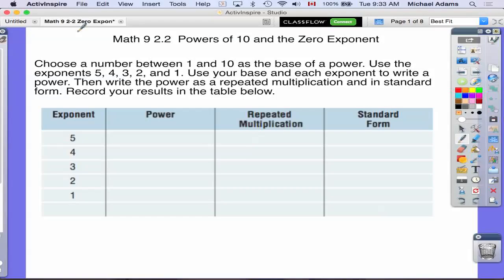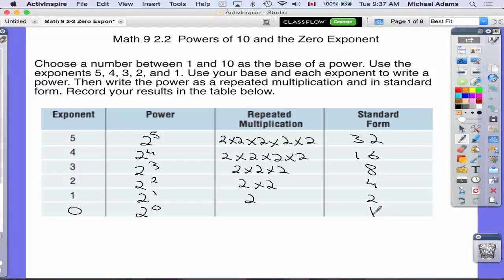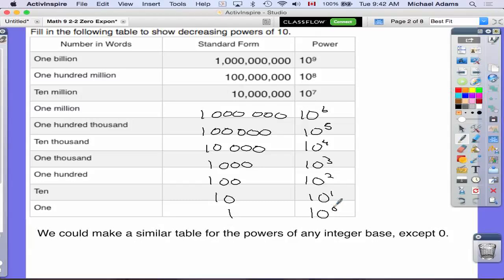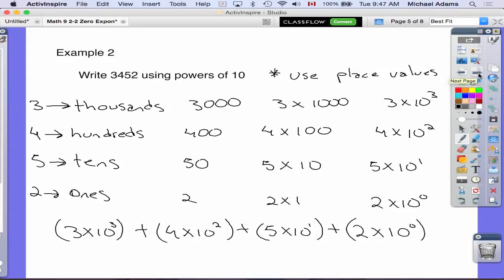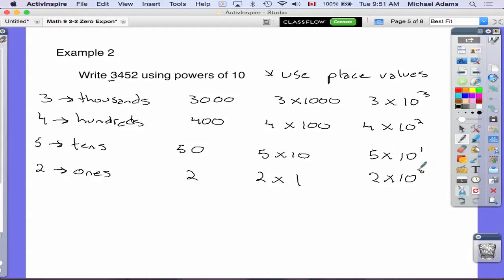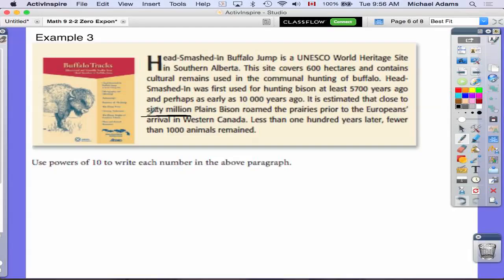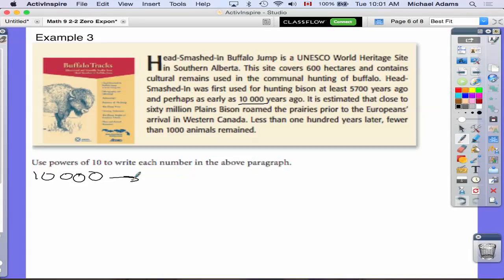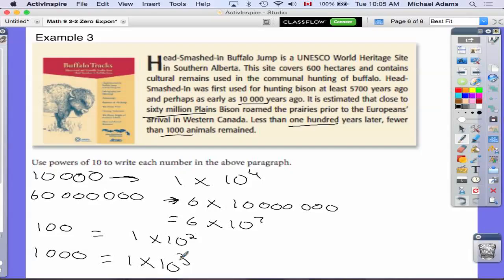Math 9 2 2 2